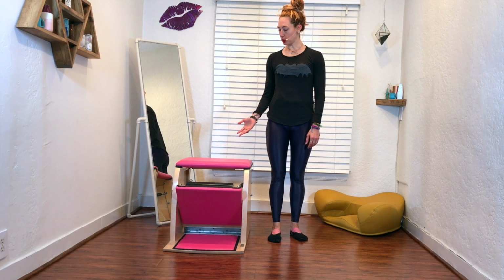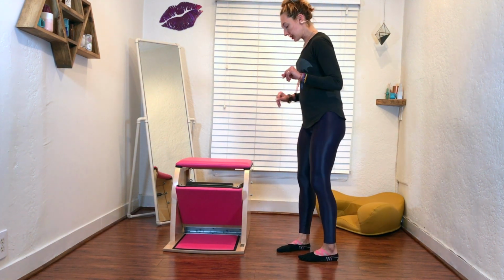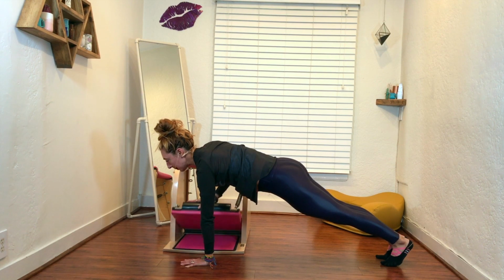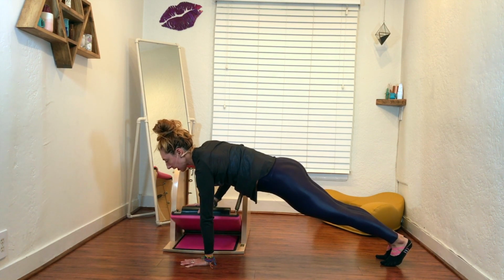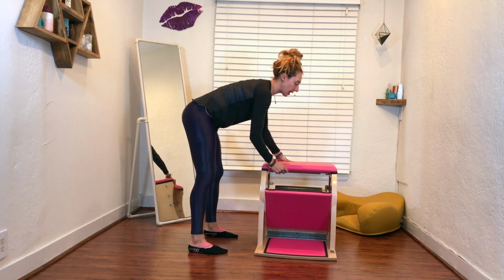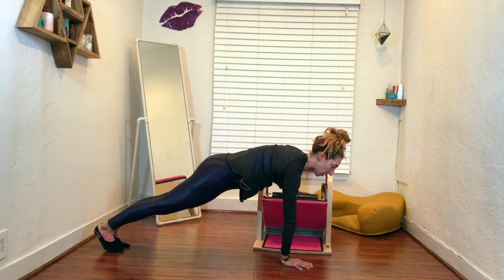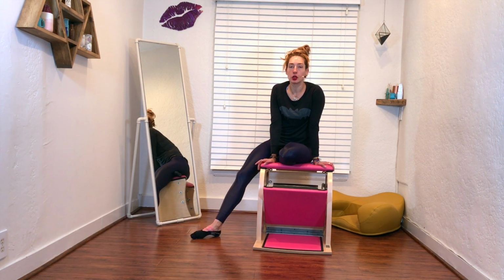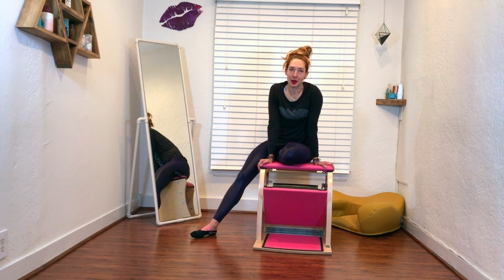One Arm Push Ups From the Floor on the Wunda Chair | Online Pilates Classes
Out of all the Push Ups on the WundaChair I find the One Arm Push Ups from the Floor the most possible. At least for me the pedal can move! Doing asymmetrical Pilates exercises is key for helping you deepen your Pilates practice and show you where you may be relying on one side more than another. As you do this exercise notice where you move the body weight on your feet or how your hips dip or want to. And, be sure to do your weak side, then your strong side, and then go back to your weaker side.
Click the link above for additional tips on this PilatesPushUp exercise.

0:00 - 0:36 Introducing One Arm Push Ups From the Floor on the Wunda Chair
0:36 - 1:51 How to One Arm Push Ups From the Floor on the Wunda Chair
1:51 - 3:02 Summing up One Arm Push Ups From the Floor on the Wunda Chair

• One Arm Push Ups on the Wunda Chair from the Top

Lesley Logan, a 2nd generation certified Pilates teacher, breathwork, habits and mindset coach, is the founder of OnlinePilatesClasses.com, the first free online catalogue of Pilates exercise tutorials, where you can also find weekly Pilates classes and workshops. Teaching Pilates since 2008, she has run multiple studios, has trained hundreds of people to become teachers themselves and has taught thousands of students around the world. When not teaching from her studio in Las Vegas, Lesley she’s hosting her podcast Be It Till You See it or traveling the world leading Pilates retreats.